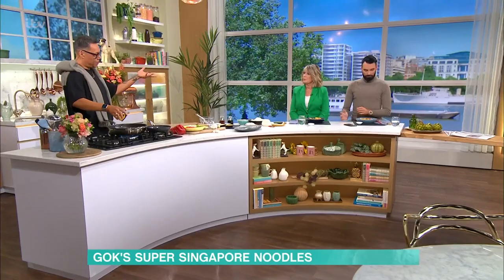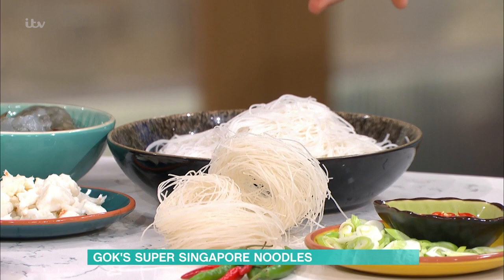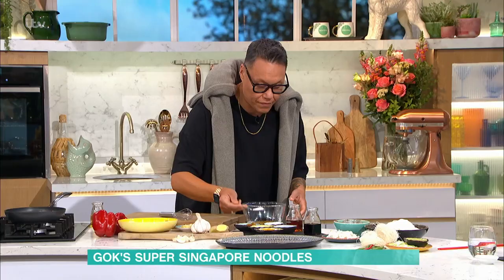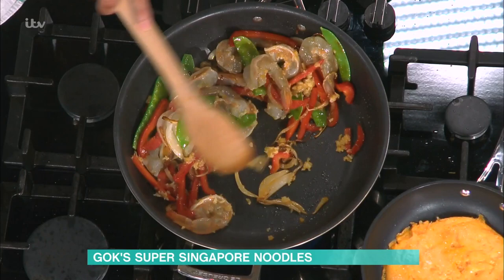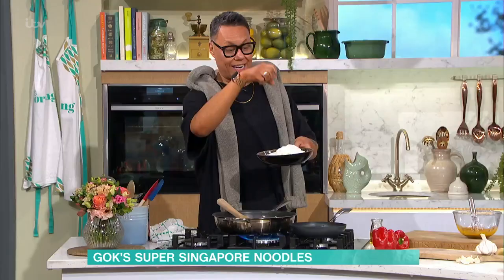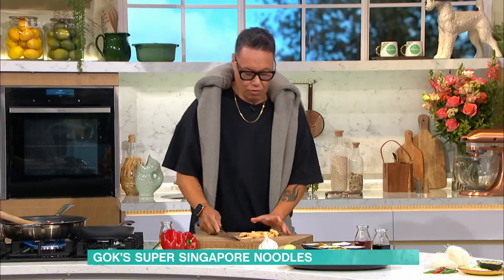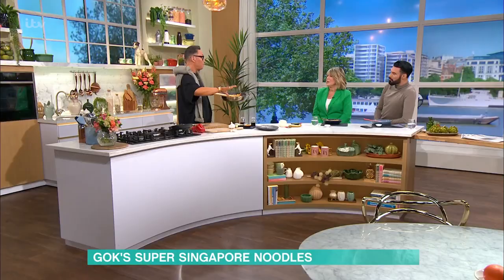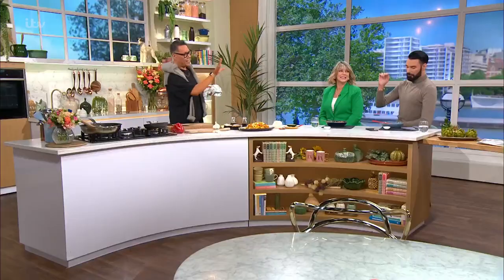Gok Wan’s Super Singapore Noodles | This Morning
Gok’s transporting us to his favourite place to eat in the world - Singapore! His recipe for Singapore noodles promises to be like your very own hawker market on a plate - with a fusion of ingredients, this is set to be a taste explosion.